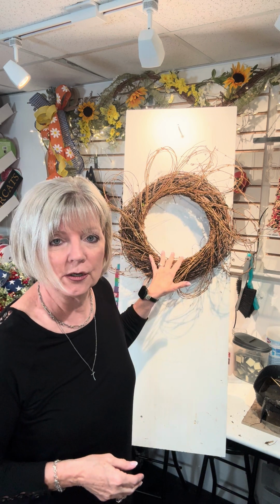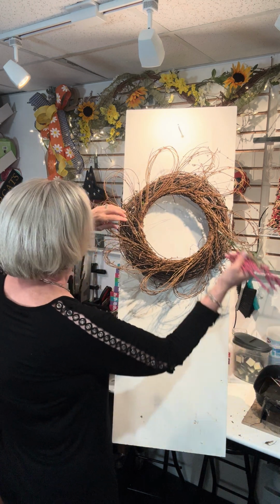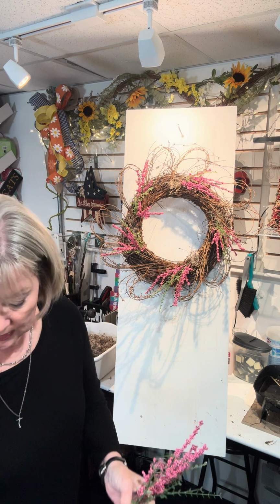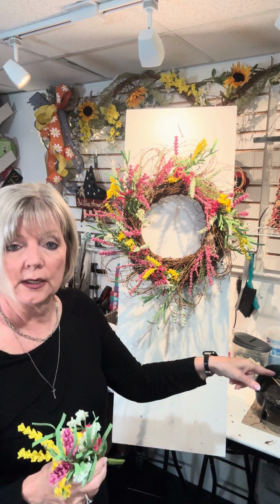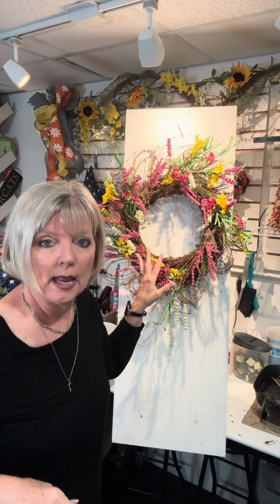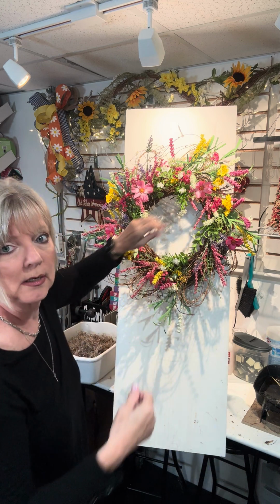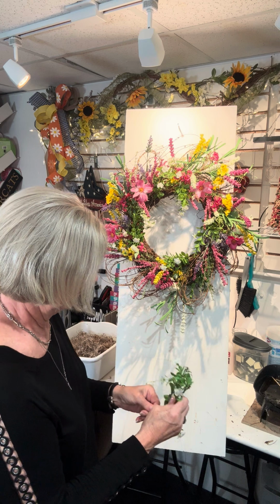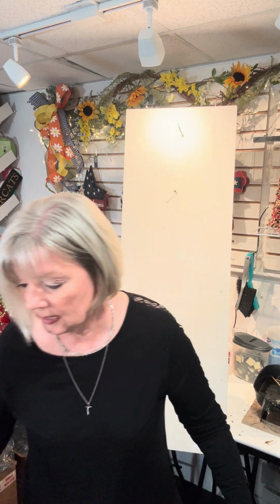How to design a Faux Wildflower Wreath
2 - 16” grapevine bases
Artificial florals
Moss
2 zip ties
Hot glue

Shopdordesigns.com